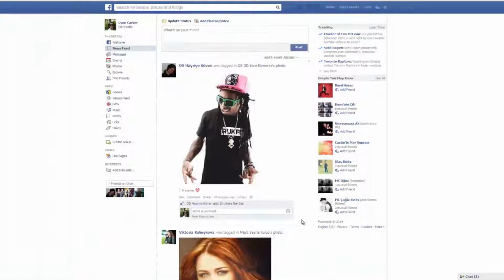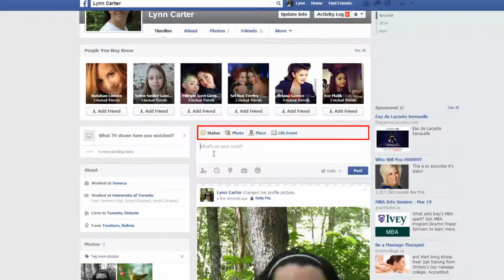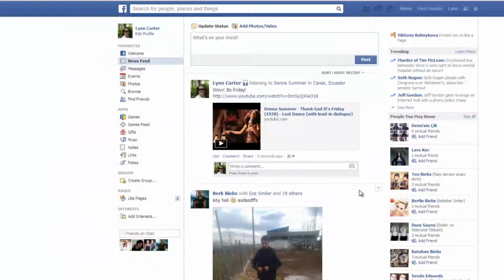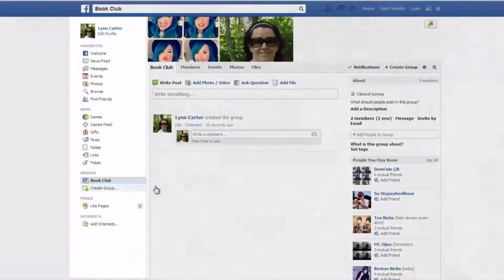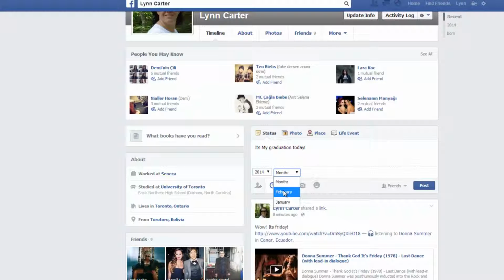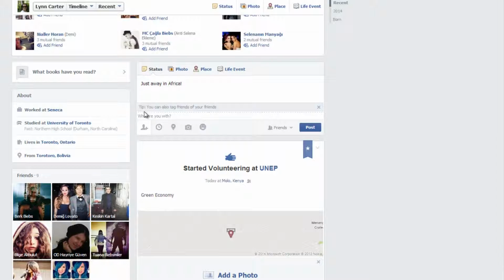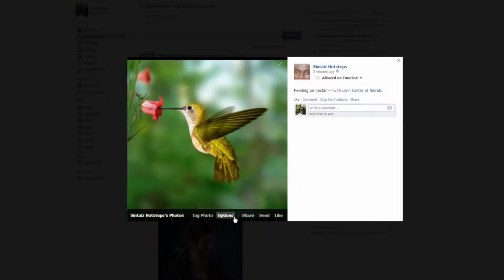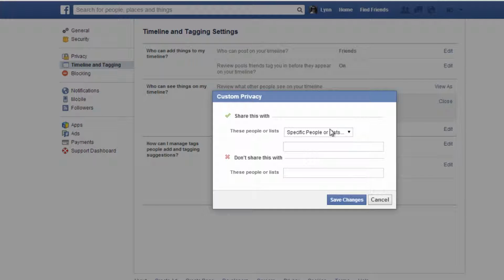#5 Posting on Facebook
The next step in this Facebook beginner’s guide is posting on Facebook.

There are different ways to share content with various audiences. The easiest way is to post a status update. Click on the box at the top of your page and begin typing. You can share text, photos, and videos this way.

You can share stories, photos, places you’ve been to, or life events – important things that have happened to you. Learn more about privacy settings and controlling your content with the Facebook video tutorial for this section.